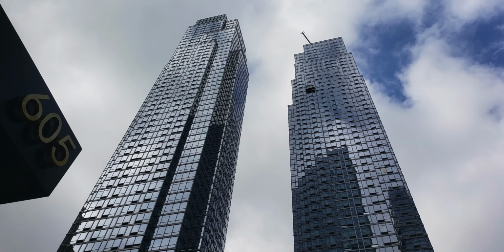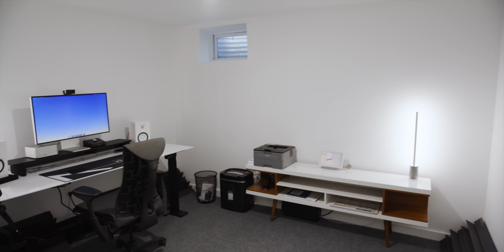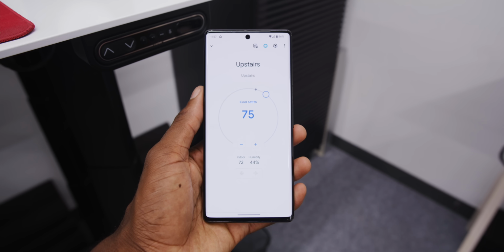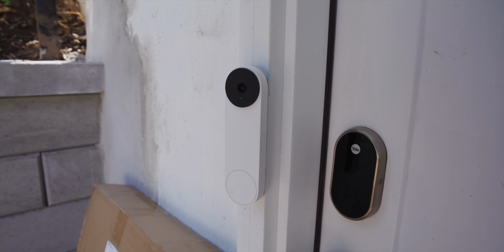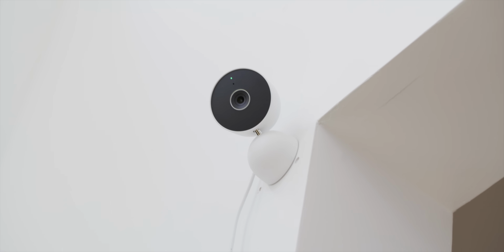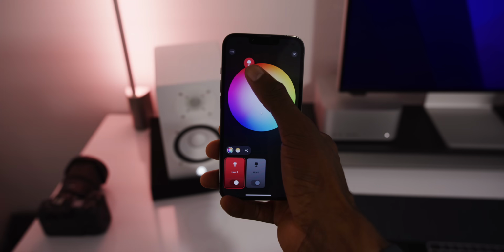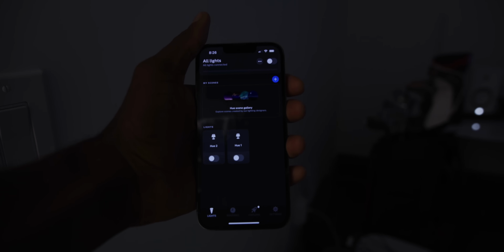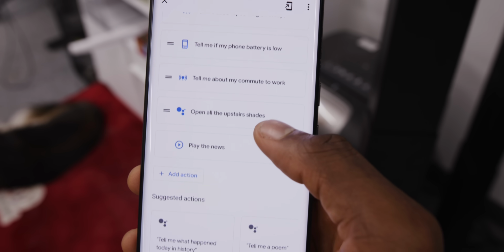Smart Home Tech I ACTUALLY Use!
First video from the in-progress basement studio 👀

This is the tech I have set up around my home right now in 2022:

For more information and details about these products and more,